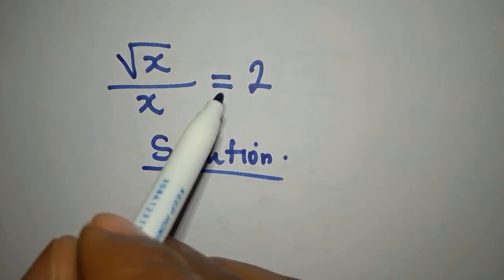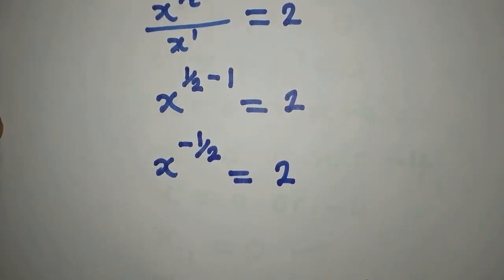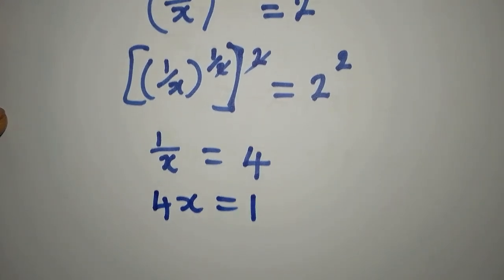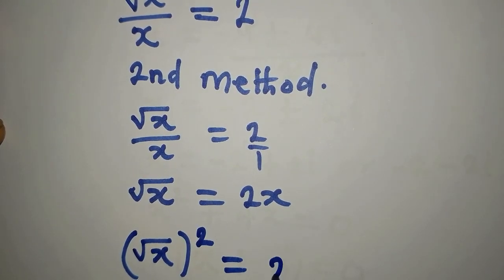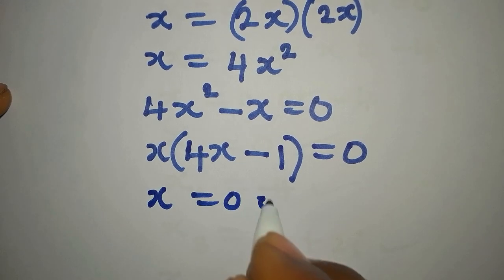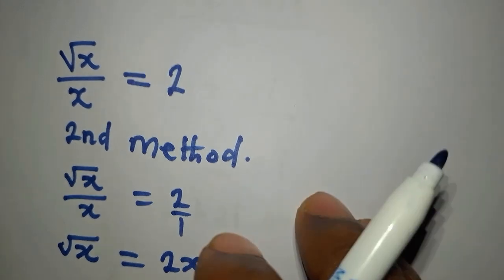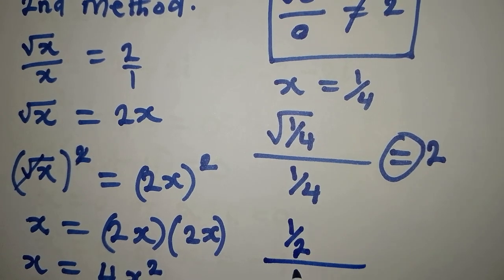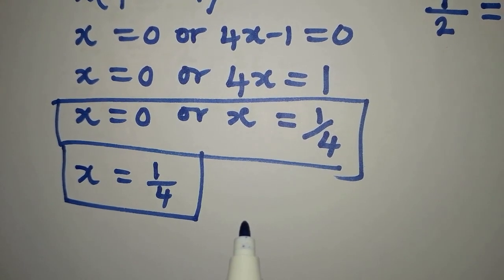Surdic equation | JAMB students | This is for you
This is beautifully solved